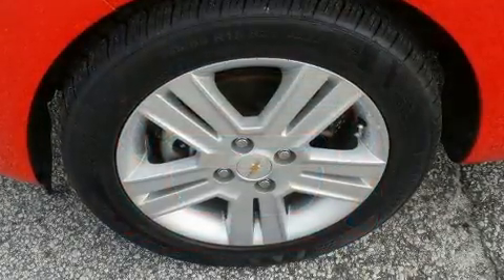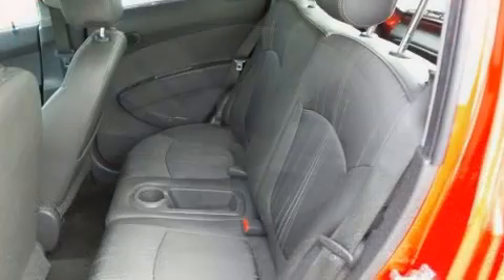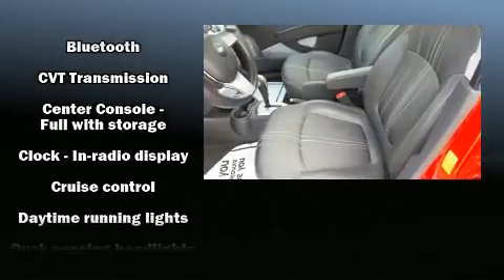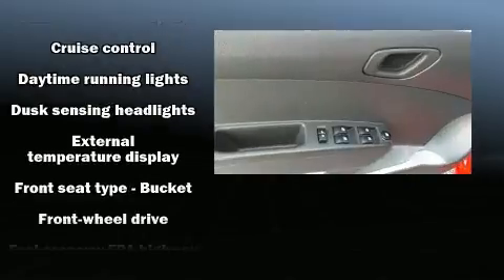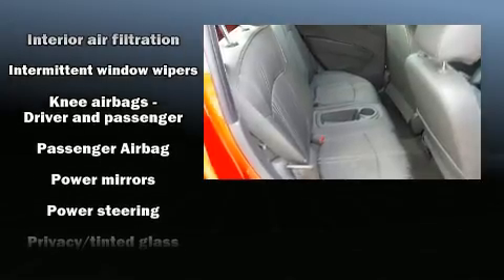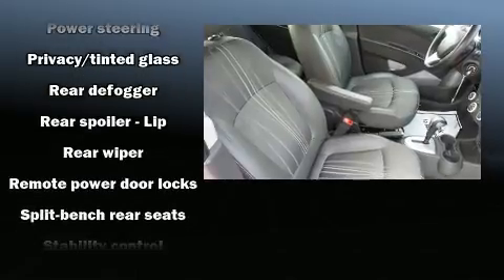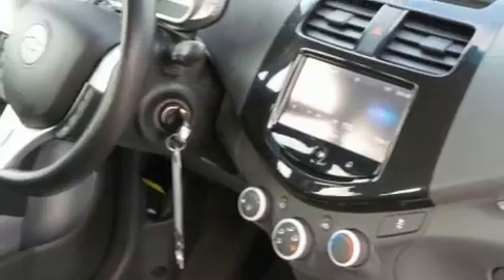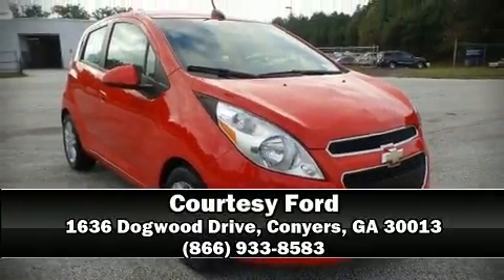2015 Chevrolet Spark LT w/1LT CVT in Conyers, GA 30013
Courtesy Ford
1636 Dogwood Drive

Sensibility and practicality define the 2015 Chevrolet Spark. With fewer than 45,000 miles on the odometer, this pre-owned model still has plenty of miles remaining as reliable transportation. It features a continuously variable transmission, front-wheel drive, and an efficient 4 cylinder engine. It's equipped with tons of terrific amenities, but it won't break your budget. Such as remote keyless entry, variably intermittent wipers, a trip computer, front bucket seats, power door mirrors, power windows, cruise control, and air conditioning. Storage solutions are integrated throughout the interior, demonstrating thoughtful attention to detail. Audio features include an AM/FM radio, steering wheel mounted audio controls, and 6 well positioned speakers. With side curtain airbags supplementing the rest of the safety network, you can be assured that you and your passengers will experience top-tier protection. A Carfax history report indicates just one previous owner. Our experienced sales staff is eager to share its knowledge and enthusiasm with you. They'll work with you to find the right vehicle at a price you can afford. Stop by our dealership or give us a call for more information.